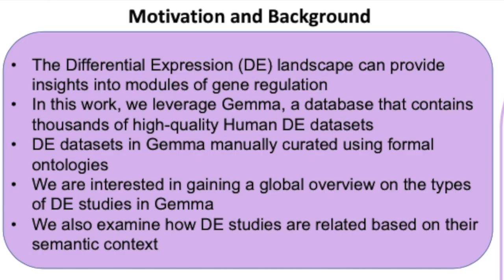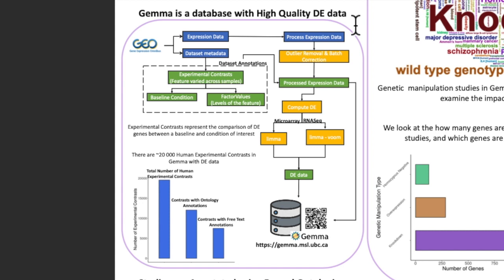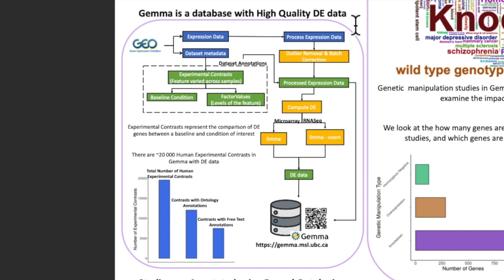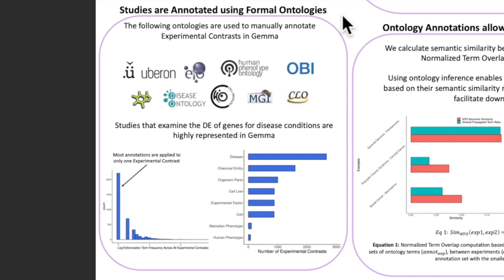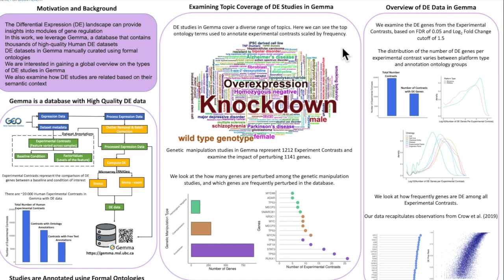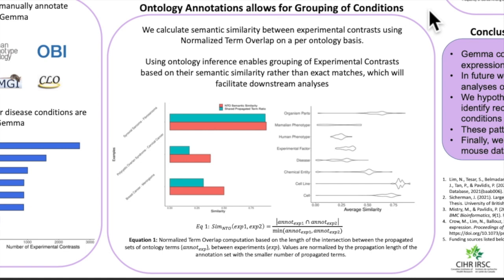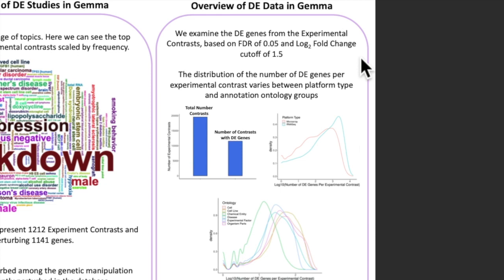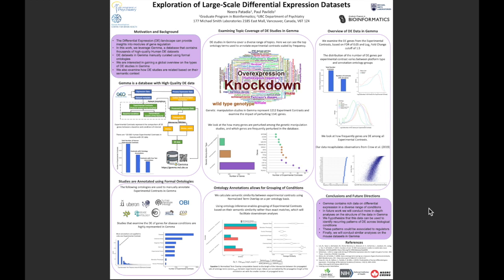Exploration of Large Scale Differential Expression Datasets - Neera Patadia - GLBIO2023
Exploration of Large Scale Differential Expression Datasets - Neera Patadia - Poster - GLBIO2023